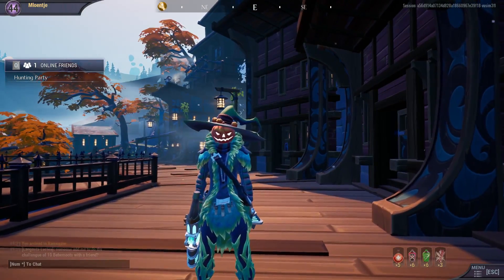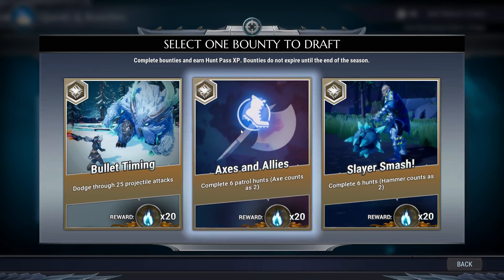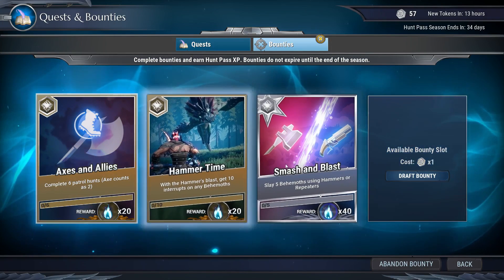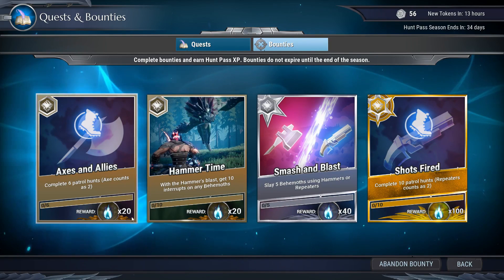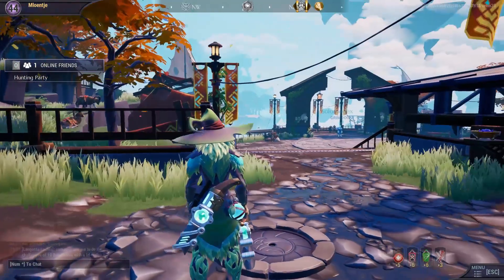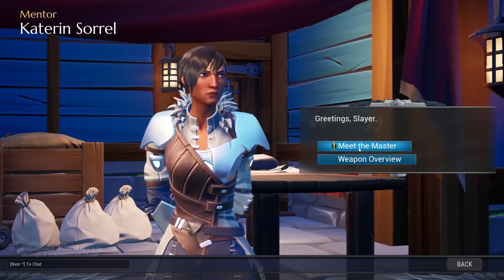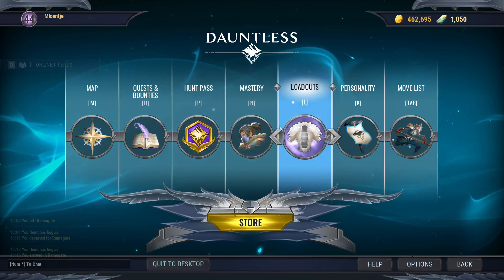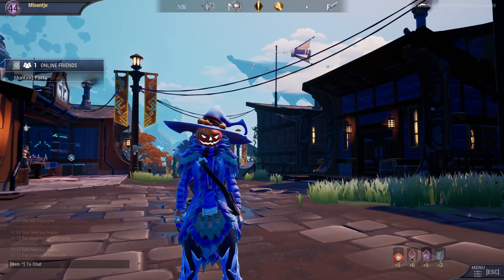Dauntless 1.0 : Aether strikers Quest , Bounty System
The 1.0 Update is life.
Time to check the bounty system and the new aether strkers.